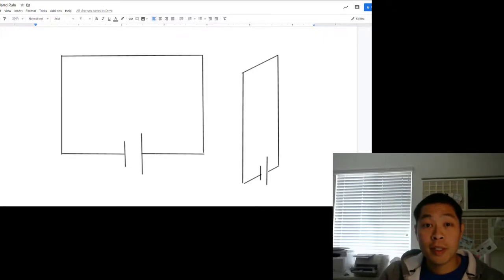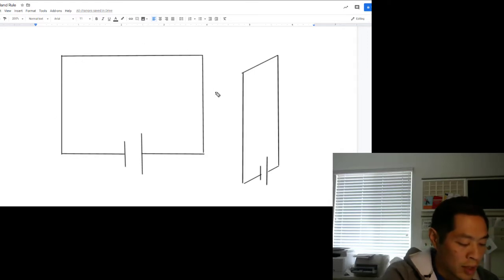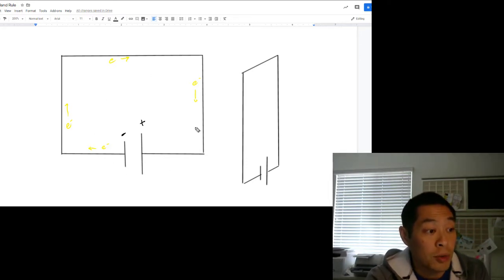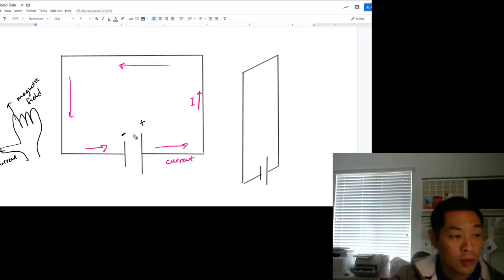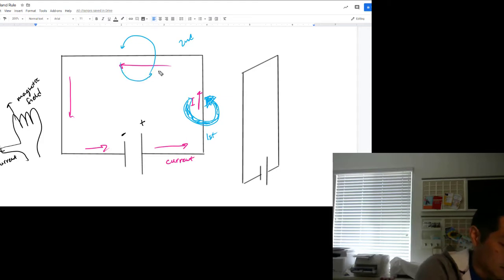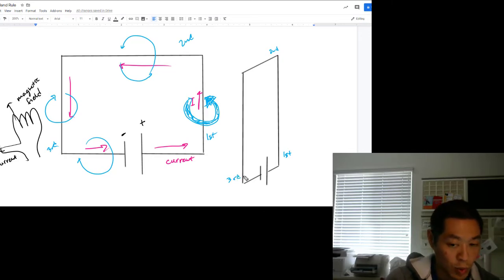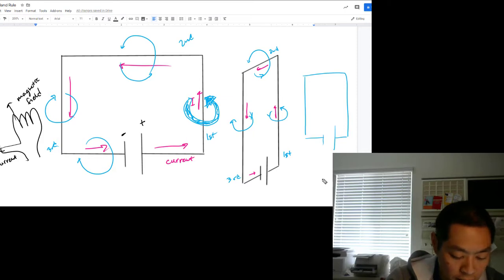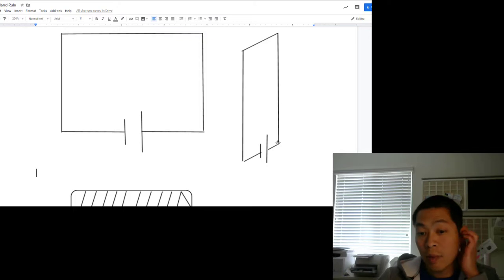Physics H 20200326